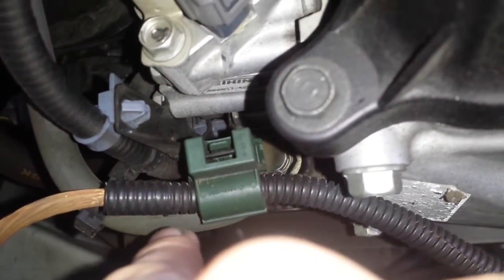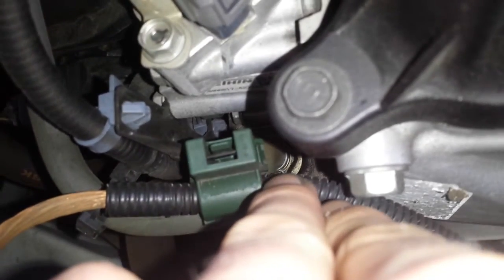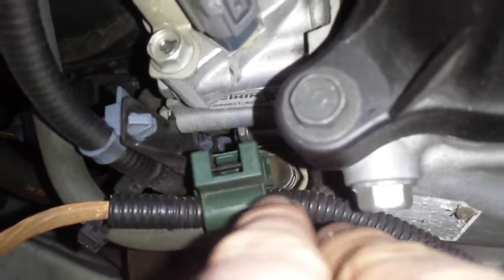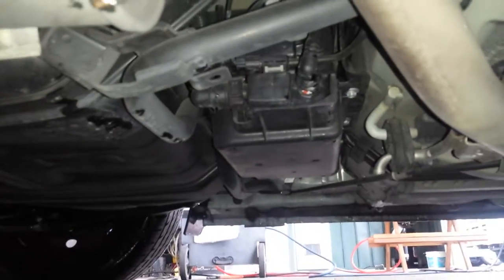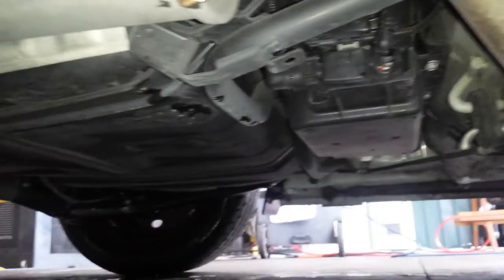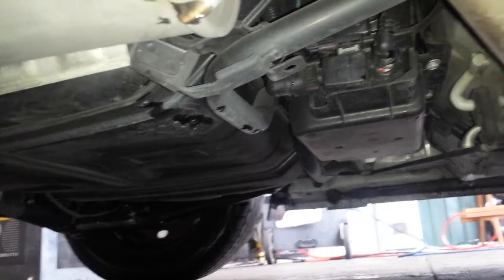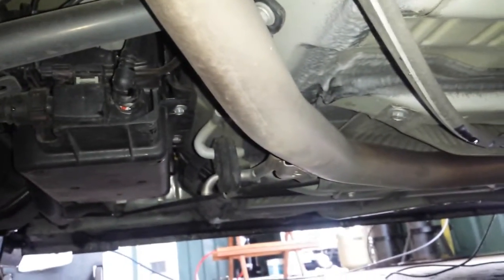Honda Civic emissions: EGR valve, PCV valce, & EVAP canister locations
Scott Brown shows you the location of the EVAP canister, PCV valve, and EGR valve. on this Eighth generation (2005–2011) – 2008 Honda civic. the same as: Ciimo Si Ming,